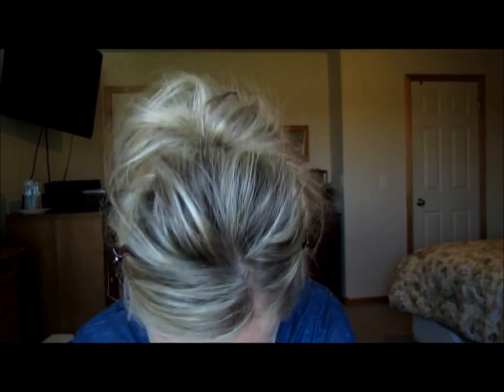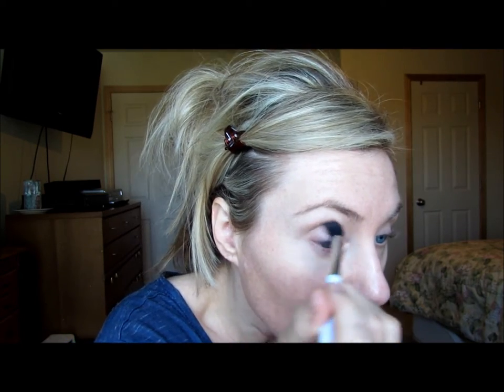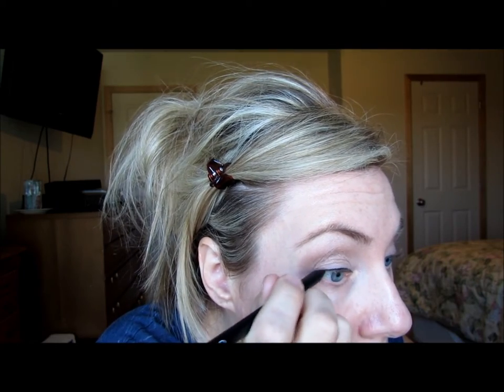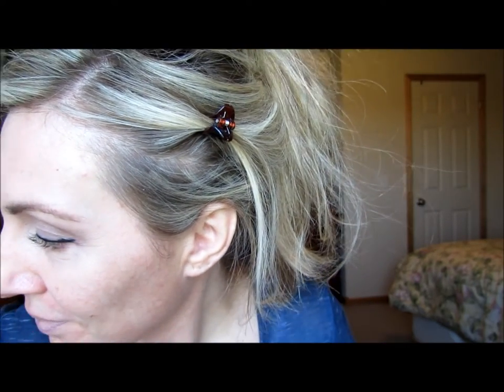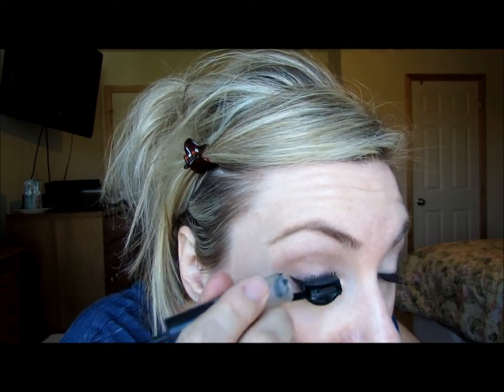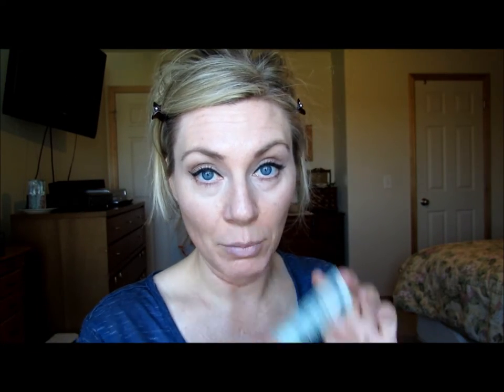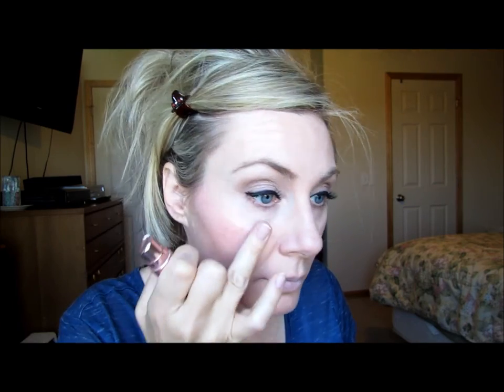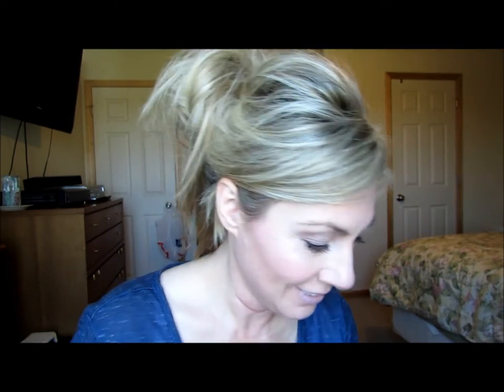Every Day Eye, Makeup Tutorial.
This is my everyday look.  Sorry it's so long, I hate editing, takes forever and I have no patience, so just fast forward through the boring parts please!
Products I used:

Eyes: Desonate 0.05%(from dermatologist) being True shadow primer, Smashbox under eye primer, it cosmetics Naturally Pretty Palette, Erase Paste by Benefit, Nars liner-Via Veneto, Buxom Pen & Ink liquid liner,Mascara- Maybeline the Falsies Volume Express, They're Real Mascara by Benefit.
Face:  Cerve lotion, Big Easy BB cream 04 Medium, Clinique pore refining solutions-light, Mac Sun Dipped Bronzer, elf pink passion blush, bare minerals mineral veil, Loreal Magic Lumi.
Lips:  elf Matte Lip Color  Tea Rose, Make Up For Ever Rouge N9

~Sonja

++ All my own products that I purchased and a few things I got in Gratis.  No one asked me to review any.  ( or ever has so far, lol)!